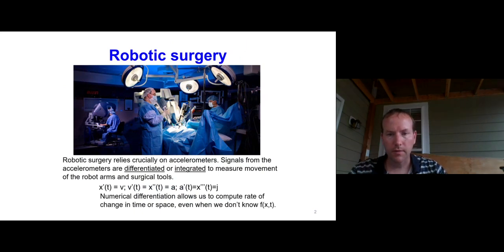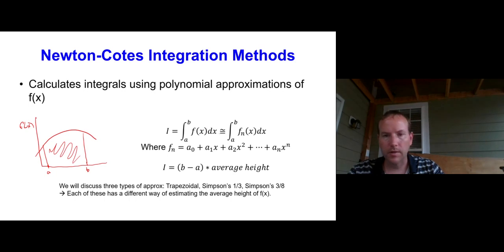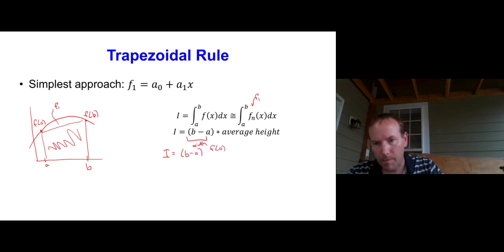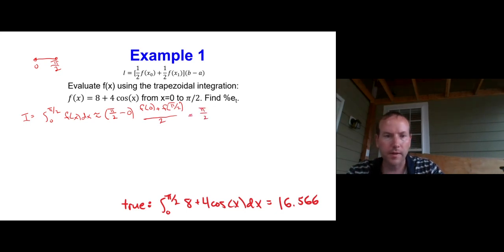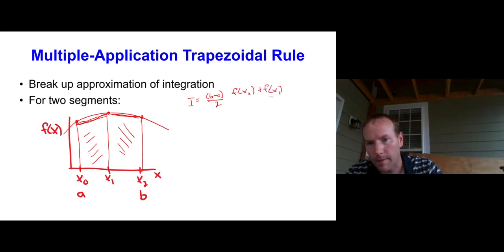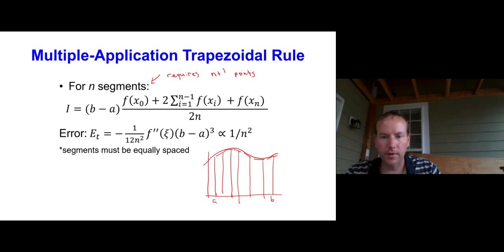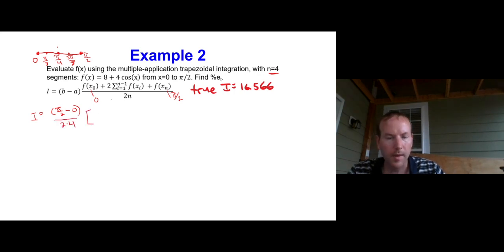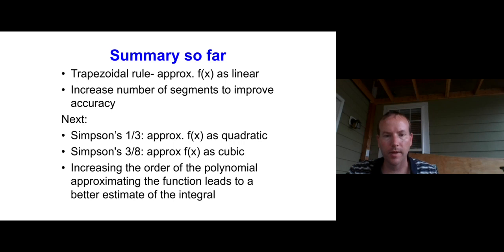Computational BME: integration 1